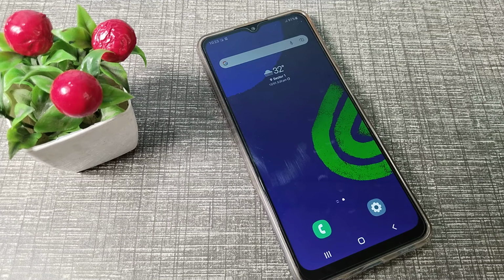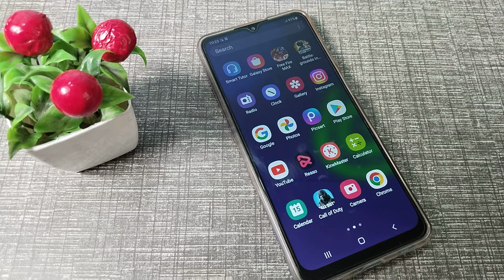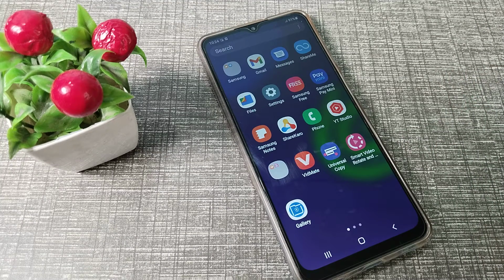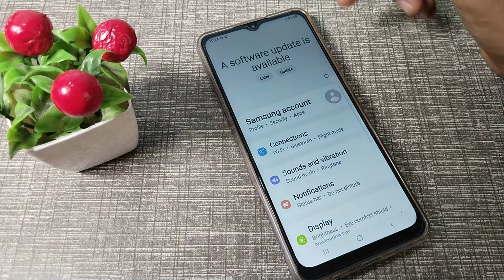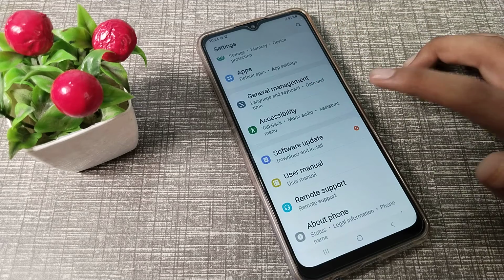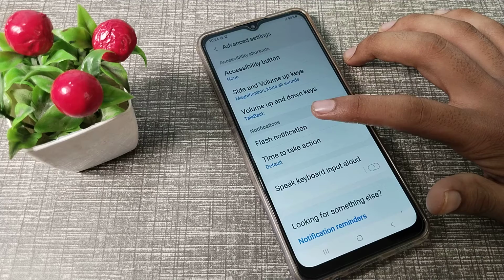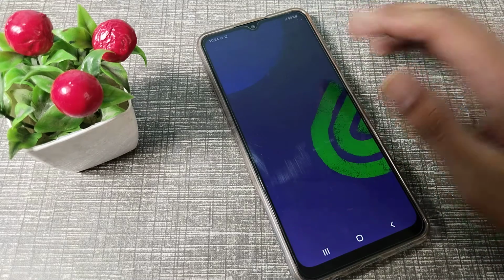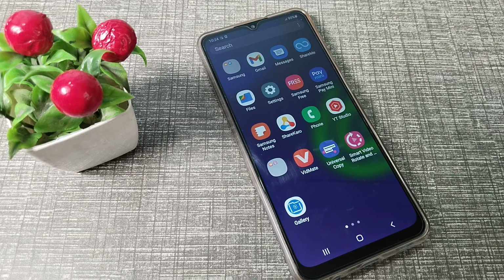How to on Flash Notification in Samsung galaxy A10s phone